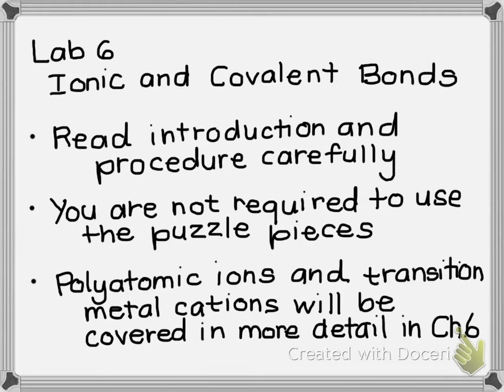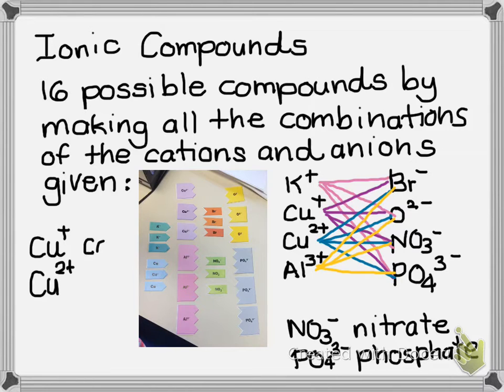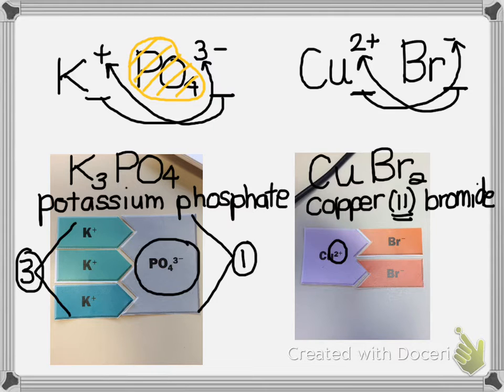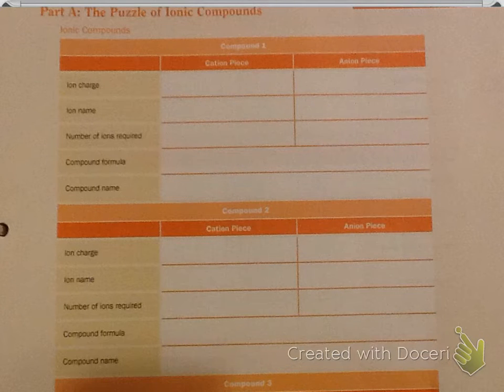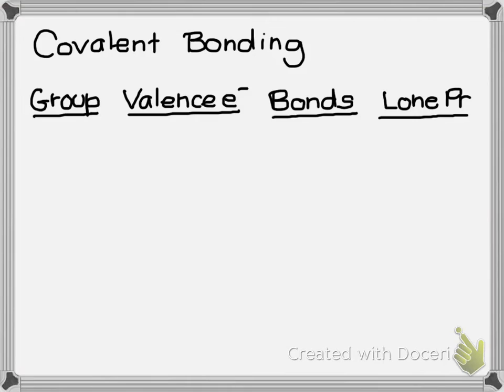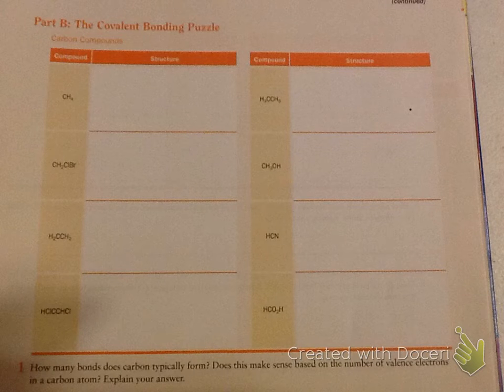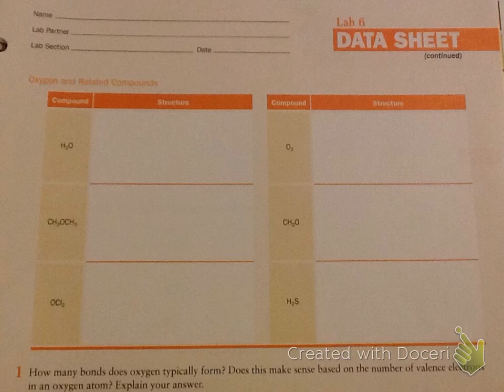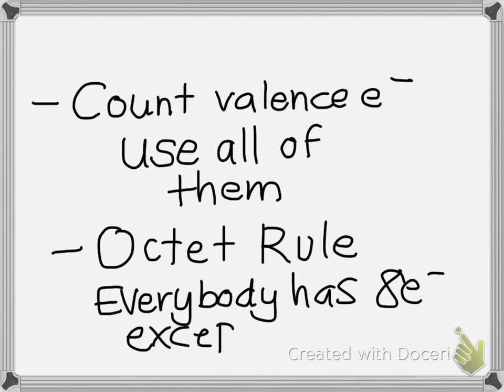1025 Lab 6 Ionic and Covalent Bonding